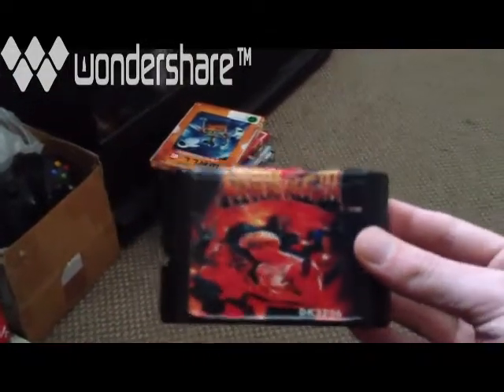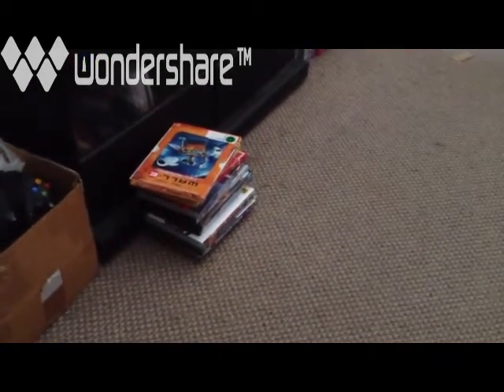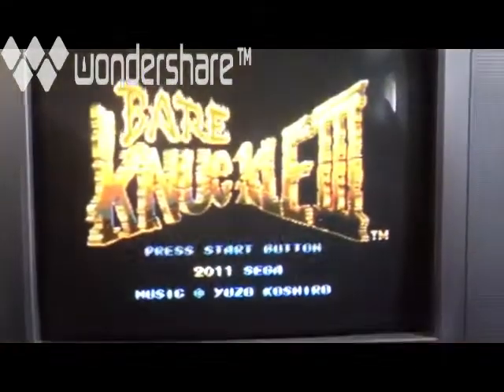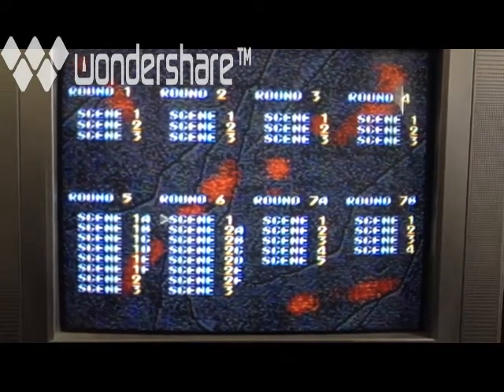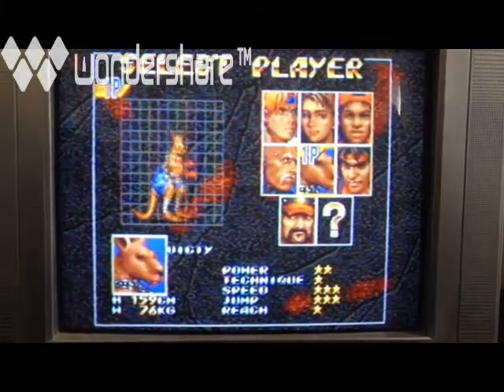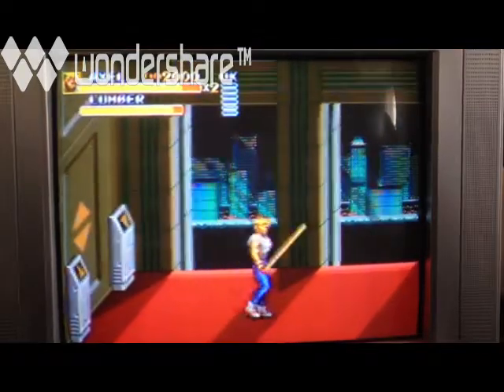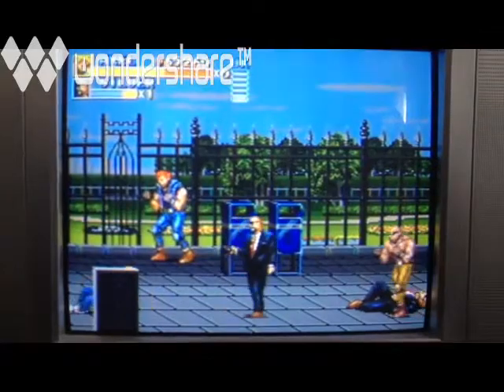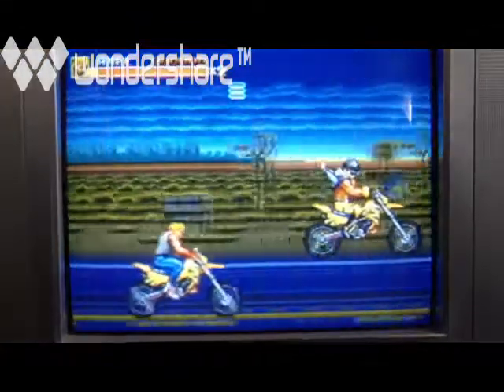Bare Knuckle 3 DX Director's Cut - Sega Mega Drive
hey guys i thought i would show some of the stuff sega had left in the japanese version of Bare Knuckle 3s code but had removed from regular gameplay. thanks to this hack it puts everything back the way the game SHOULD have been at release. hope you enjoy the video
stage 6 full map can be seen at